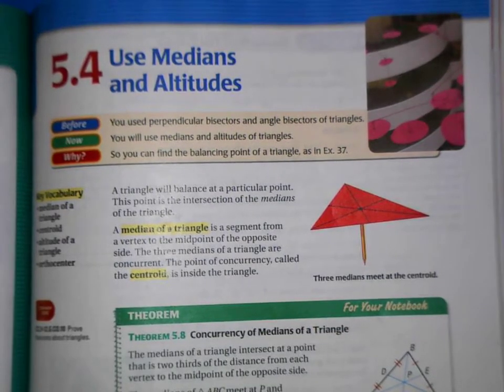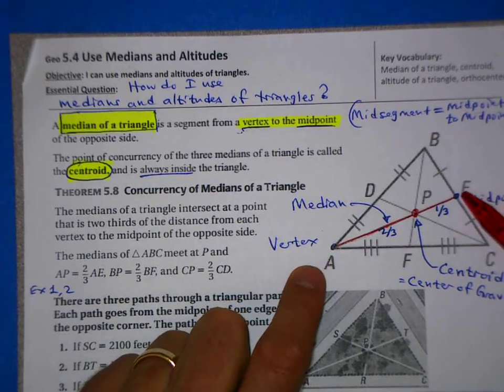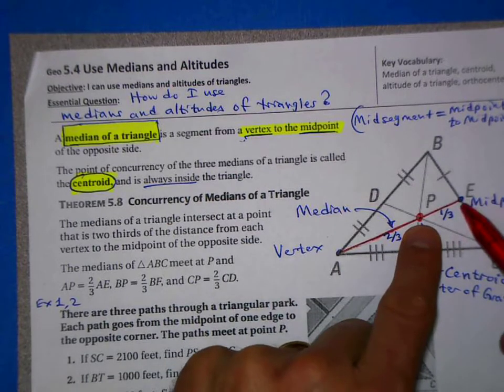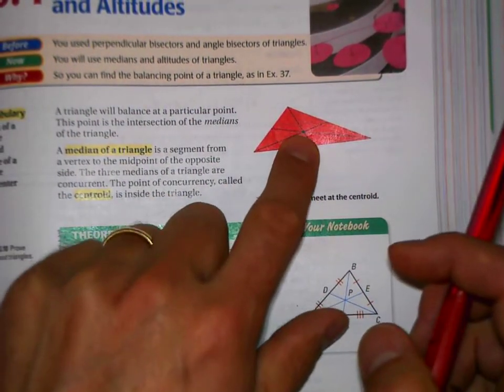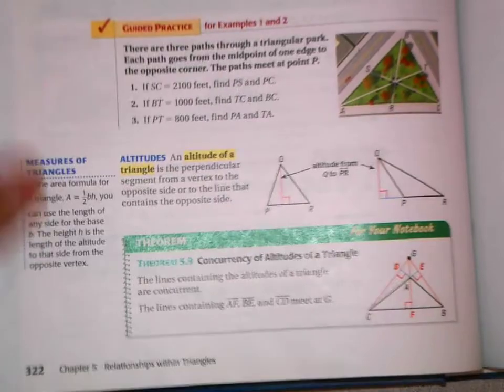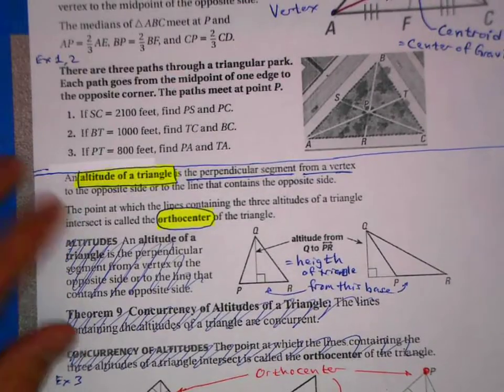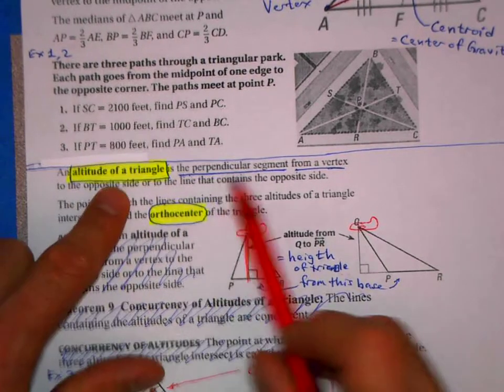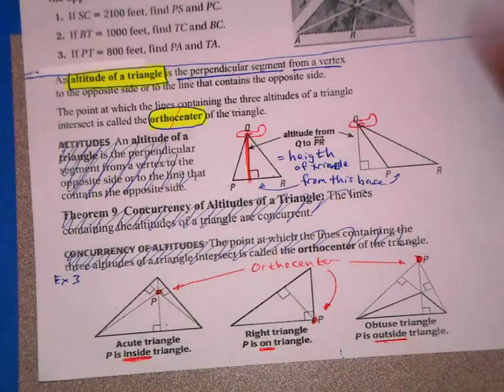5.4 Use Medians and Altitude